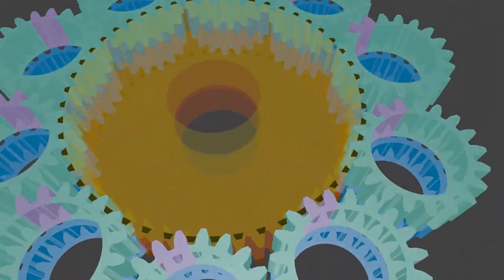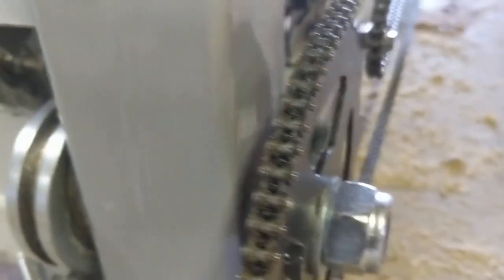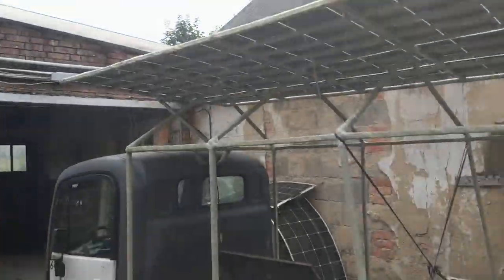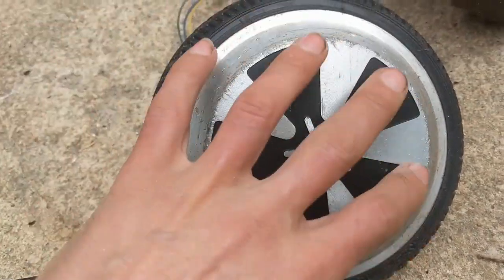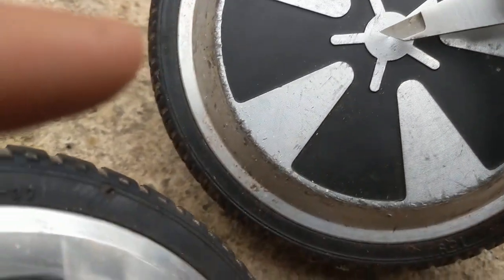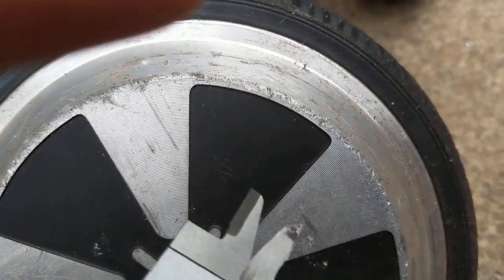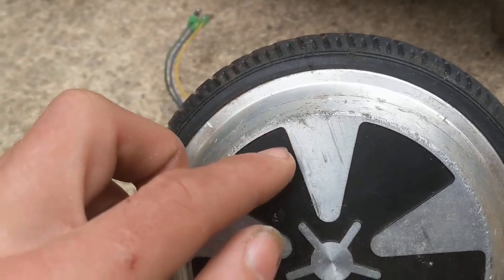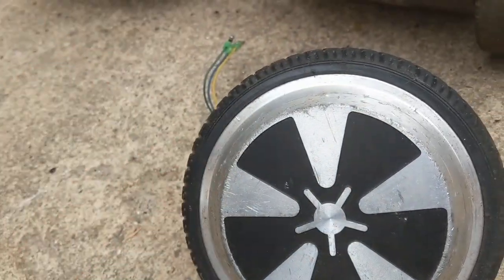How to easily mount a 25H clutch to a hoverboard motor :-)